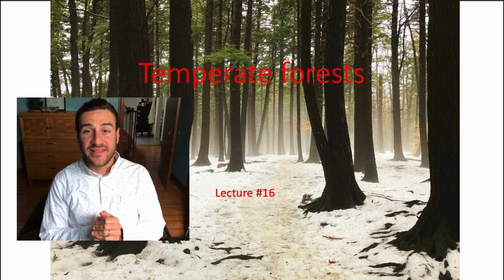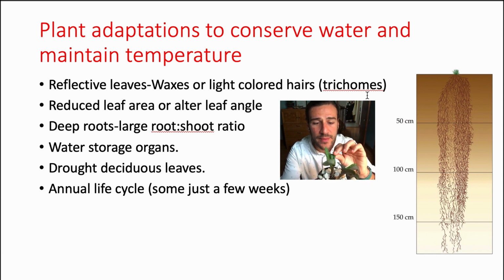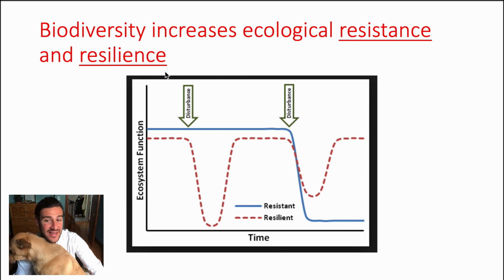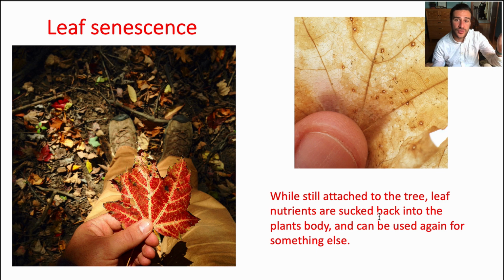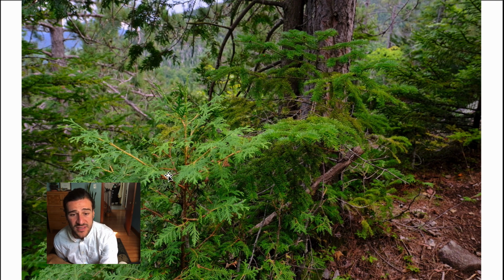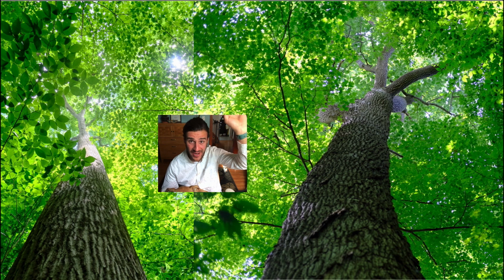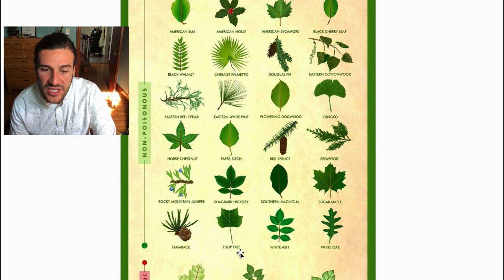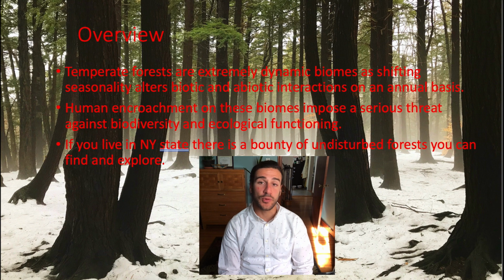Bio 104 lecture 16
In today's lecture, we are going to look into easily one of my favorite biomes; temperate forests. These biomes are found throughout NY state so I am most familiar with them. Temperate forests are extremely dynamic biomes as shifting seasonality alters biotic and abiotic interactions on an annual basis.

I start off by reviewing key concepts that are sprinkled throughout unit 4 and then begin describing the ecological diversity of these biomes. Some temperate forests are dominated by broadleaf deciduous trees while others are dominated by cone-bearing conifers that keep their needles year-round.  After learning about some new red terms, I then describe some of the temperate forests I encountered in NY and briefly explain the majestic old-growth forests and some old-growth characteristics.

After that, I shift to the human impacts on these biomes in the present day and discuss how human encroachment on these biomes imposes a serious threat against biodiversity and ecological functioning.

After watching this lecture, hopefully, you will be inspired to explore some forests WNY has to offer. If you live in NY state there is a bounty of undisturbed forests, (some of them old-growth) you can find and explore.